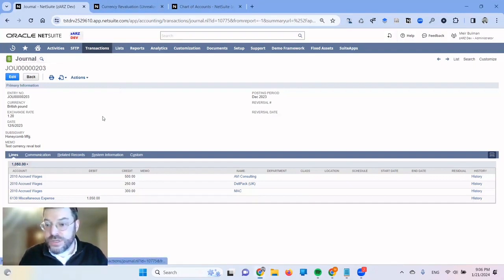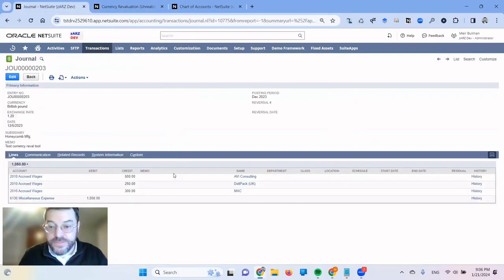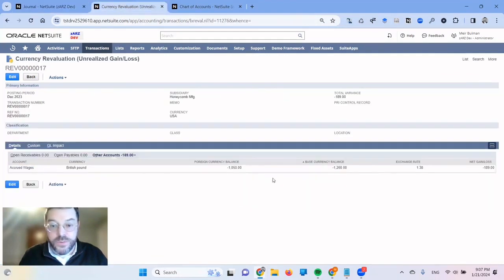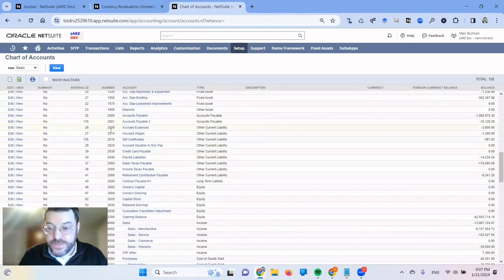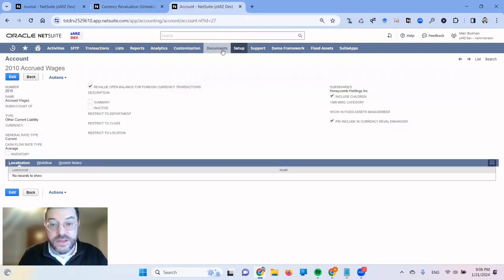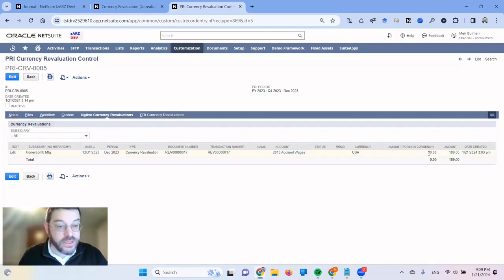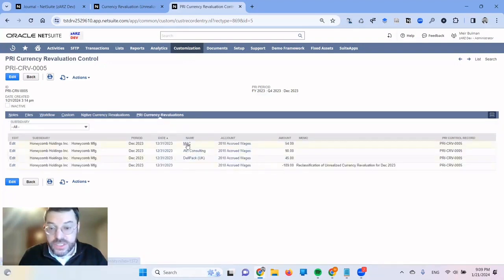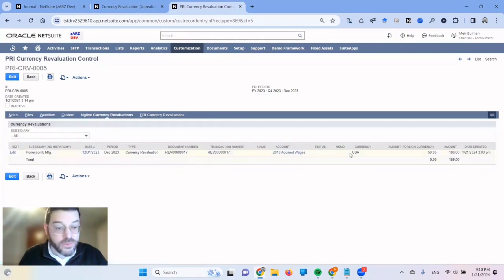PRI Currency Revaluation Enhancer Short